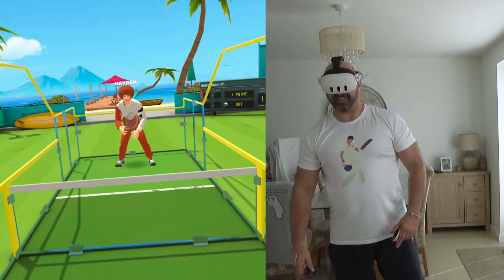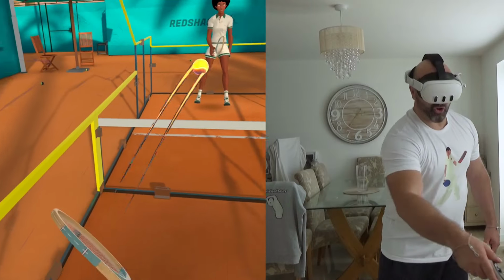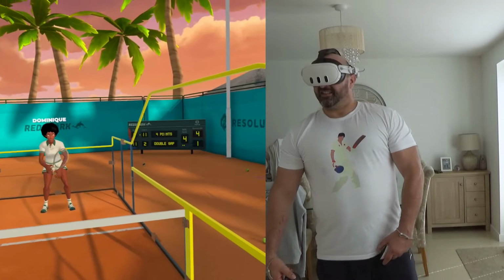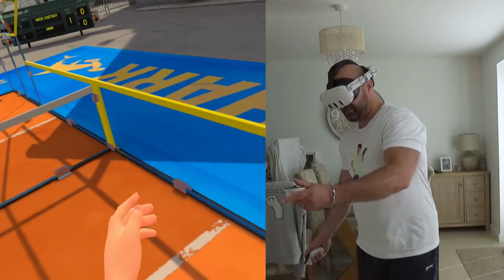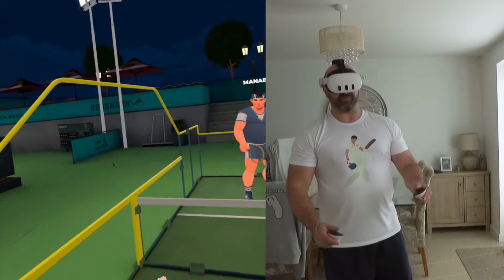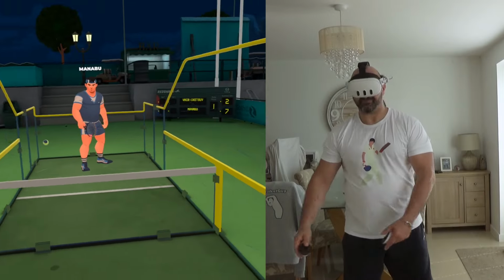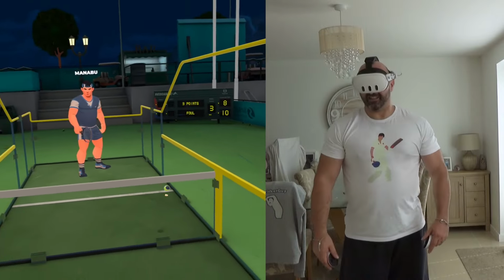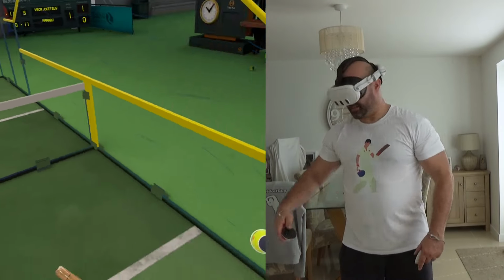This is Racket Club - It's basically VR Padel Ball...and it's a lot of fun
Are you a fan of racket sports like tennis, pickleball, padel, or ping-pong? Looking for an exciting way to bring that passion into mixed reality (MR) or full virtual reality (VR)? Look no further than Racket Club!

Praised as “fun and easy to get into” by Checkpoint Gaming, “a brilliant sports game” by USA Today, and one of NPR's Top VR Fitness Apps for getting you moving like nothing else, Racket Club delivers an immersive and fully-social experience—right from the comfort of your home. Whether you're aiming for singles or doubles multiplayer action or striving for single-player glory in Career Mode, Racket Club offers it all.

Step into the virtual club, meet new players, reconnect with old friends, or just hang out and spectate courtside. Compete against AI bots or sharpen your skills before taking on real opponents. Whether you're here to practice, play, or socialise, Racket Club is sure to become your next VR obsession!